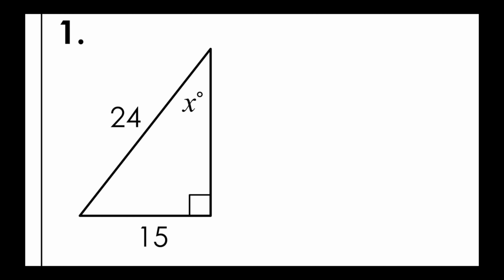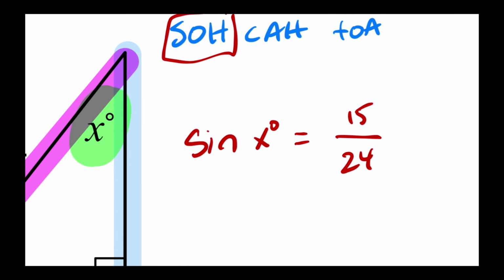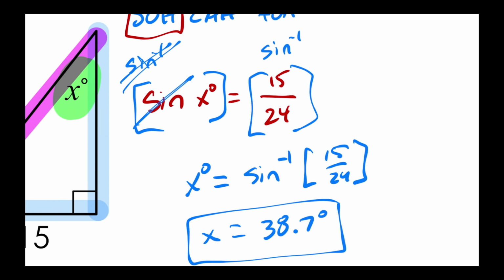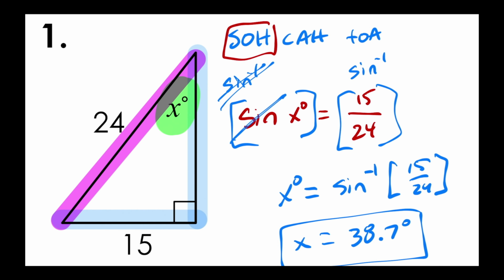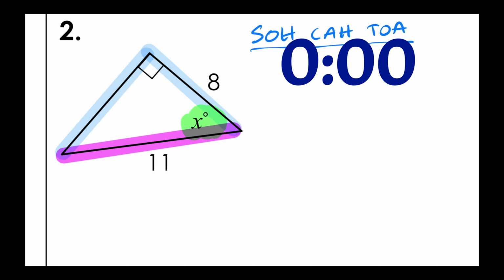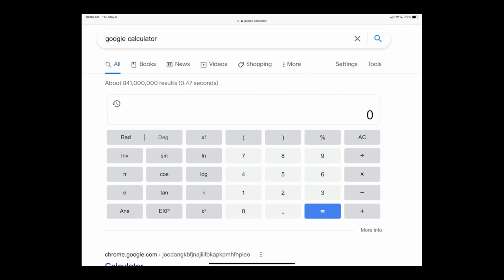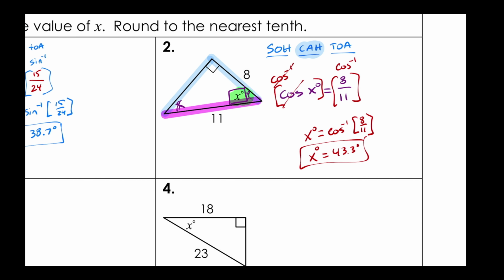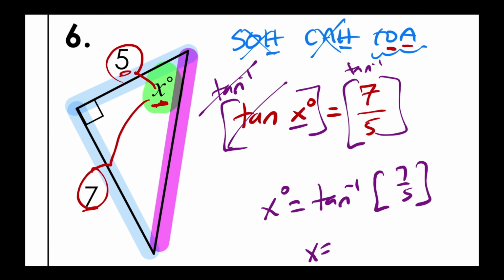Finding Angle Measures using Trig Ratios - Thursday, May 6, 2021 - Geometry - Period 11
Today we continue our discussion on the trig ratios, and we see how to find angle measures using sin, cos and tan. And we learn three new buttons on our calculators.